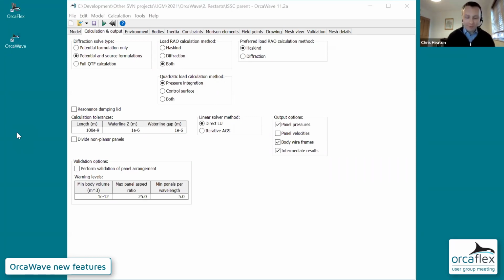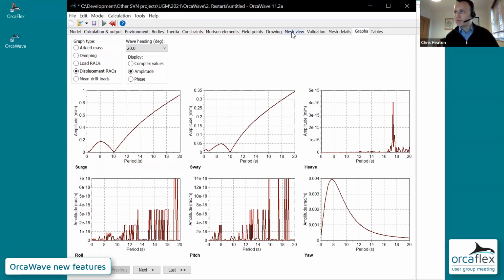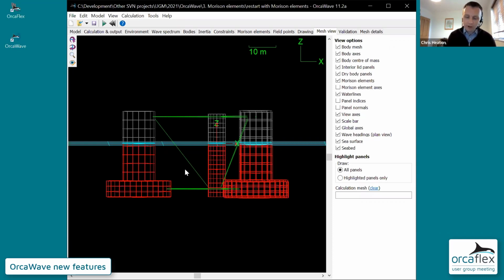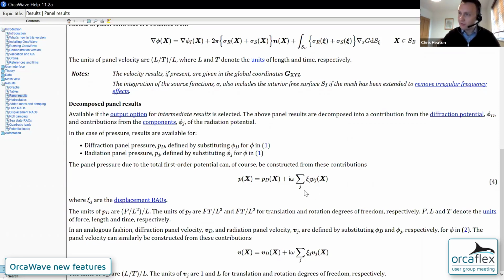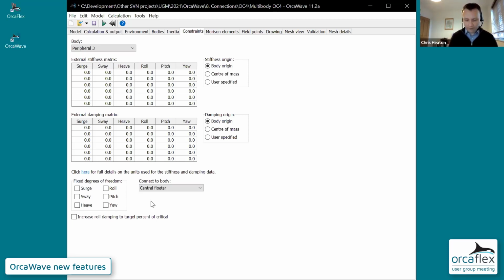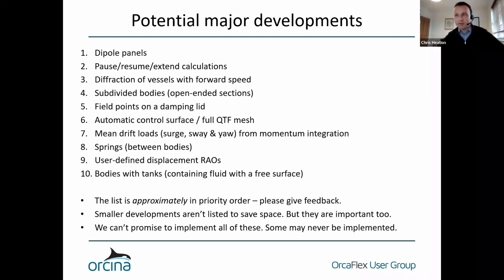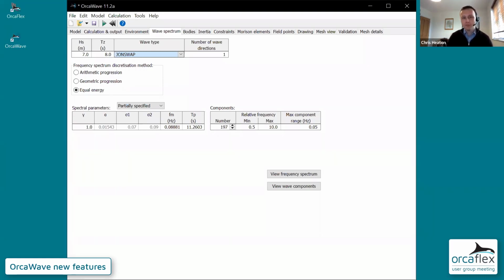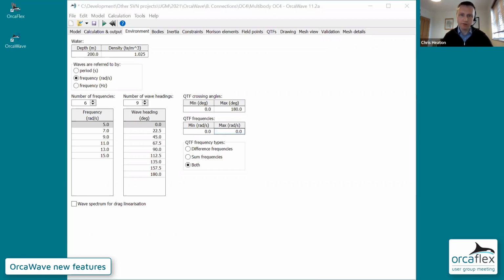OrcaFlex 11.2 UGM - OrcaWave new features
This is a recording of the OrcaFlex 11.2 user group meeting, held on 16 December 2021, on the subject of OrcaWave new features. Links to particular subjects in the video can be found below.

Video contents
00:00 - Intro
02:48 - Contents
04:48 - Mesh file formats
06:23 - Restarts and change tracking
22:10 - Morison elements
34:42 - Decomposed panel results
36:17 - Body data origins
39:16 - Body reporting origins
40:39 - Hydrostatics report
41:52 - Connections
51:13 - Hydrostatic integral method
52:08 - Comments text field
53:33 - Future developments
57:50 - Q&A